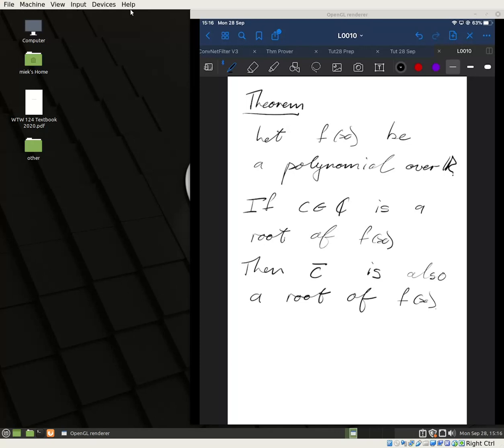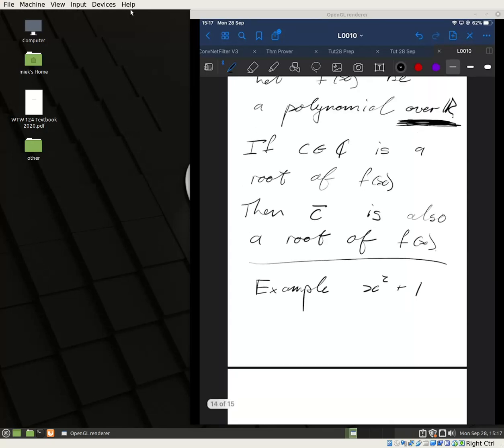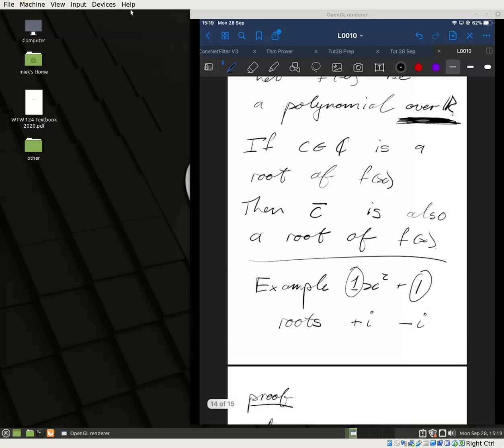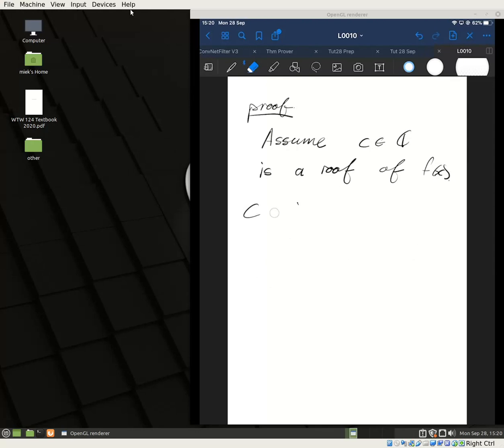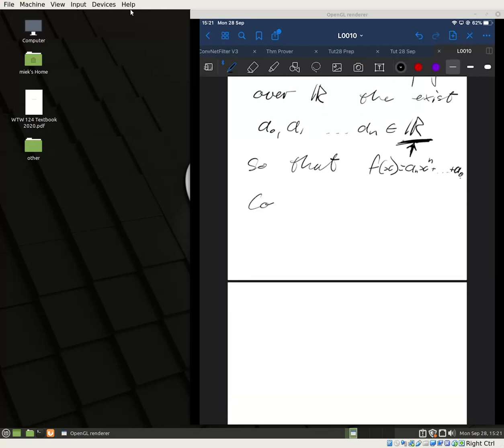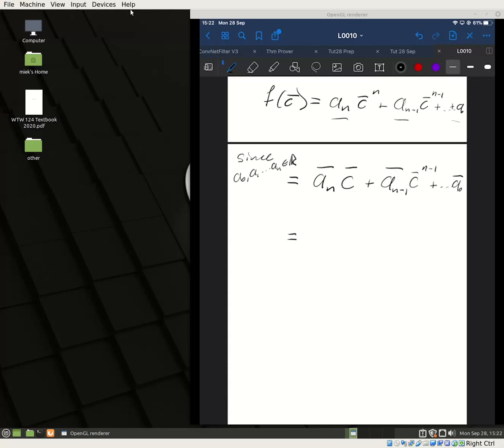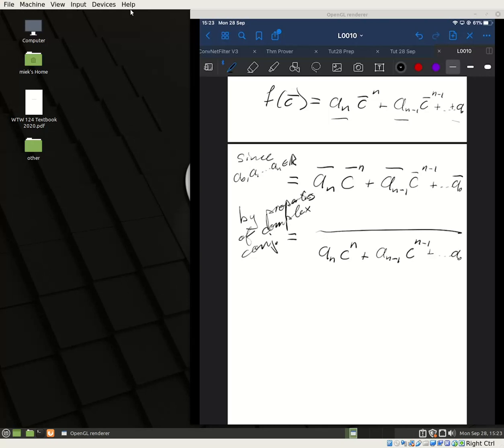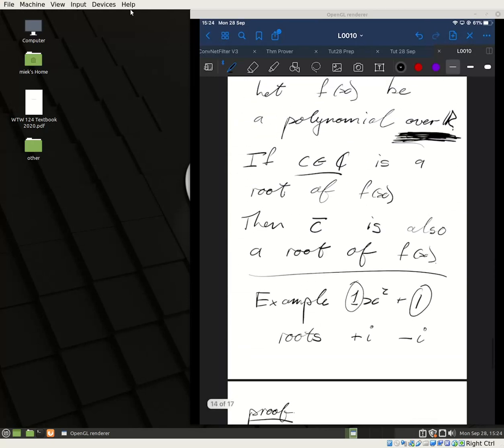Chap 7-3 Proof of theorem 7.3.5